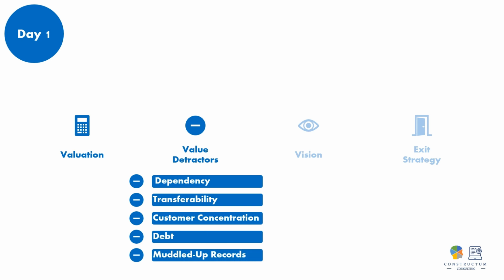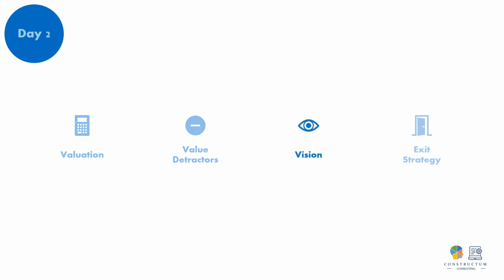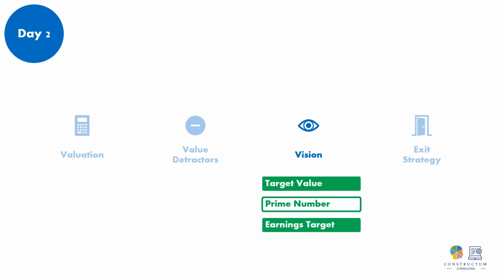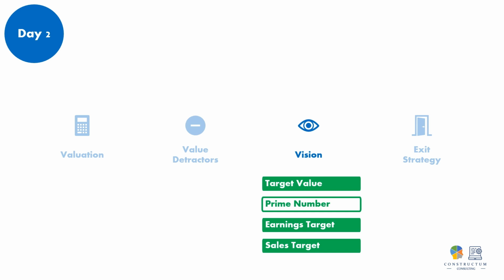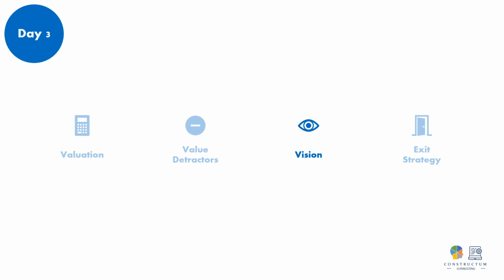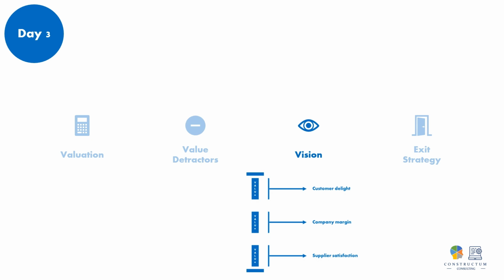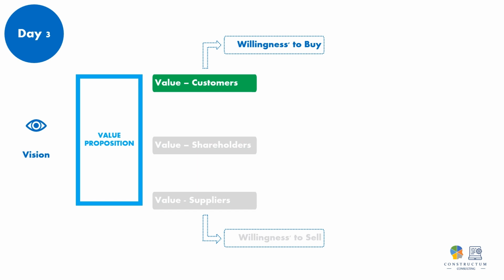Day 3 Develop a Value Proposition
Your challenge is to translate the elements of your strategy into a value proposition around which you must then develop a business model that results in a business with the internal capacities and financial resources to give effect to your strategy.
A business that can operate independently of the business owner is a business that has been transformed into an asset of value.
To access the series, visit Constructum Online Learning on YouTube or click on the link in the post.